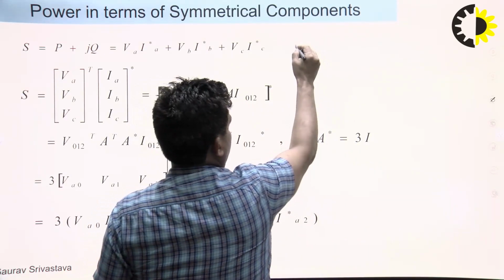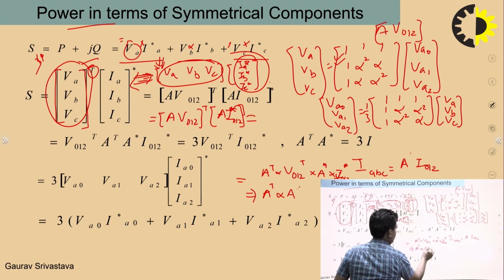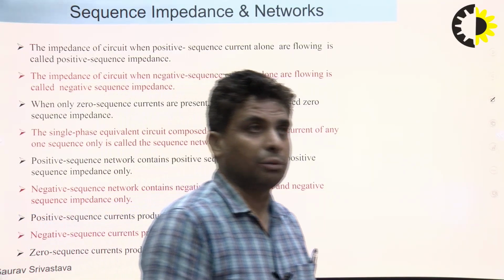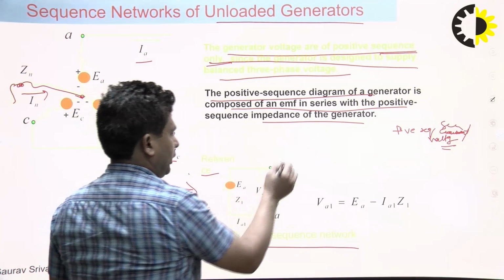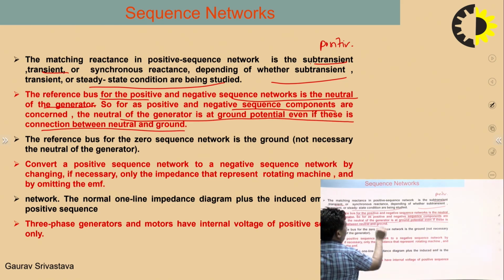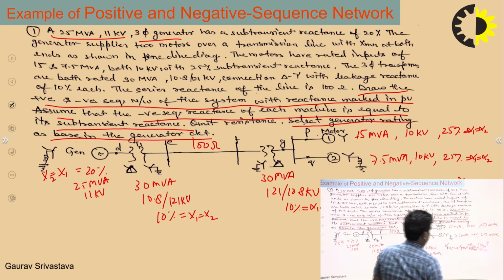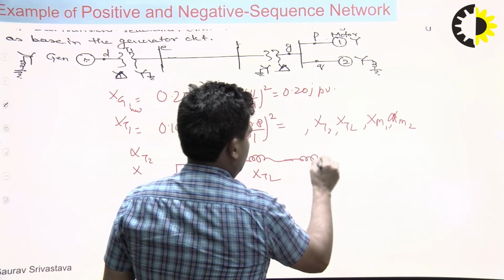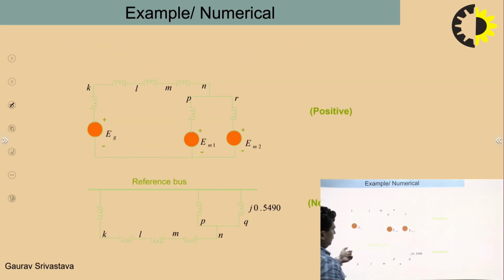SYMMETRICAL COMPONENTS | POWER SYSTEM II | LECTURE 03 BY MR. GAURAV SRIVASTAVA | AKGEC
Dear All,
Please find the links to all five units for POWER SYSTEM II below:

In this lecture, Mr. Gaurav Srivastava from AKGEC explains the concept of Symmetrical Components in detail as part of the Power System II course.
The lecture focuses on the analysis of unbalanced systems using symmetrical components and their importance in fault analysis and power system stability.
👉 Topics Covered:
• Introduction to symmetrical components
• Positive, negative, and zero sequence components
• Conversion of unbalanced quantities to symmetrical components
• Application of symmetrical components in fault analysis
• Examples and numerical problems
📚 Subject: Power System II
🎓 Faculty: Mr. Gaurav Srivastava | AKGEC
📺 Lecture 03
This video is useful for Electrical Engineering students, GATE aspirants, and B.Tech learners studying Power System Analysis.